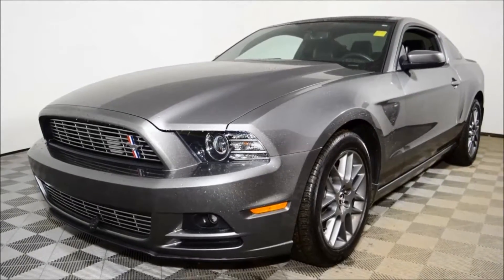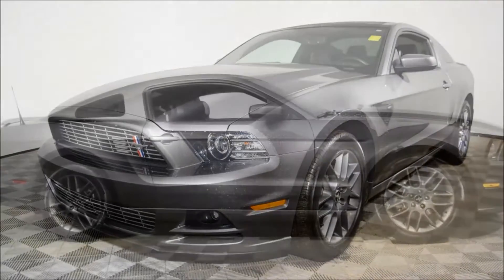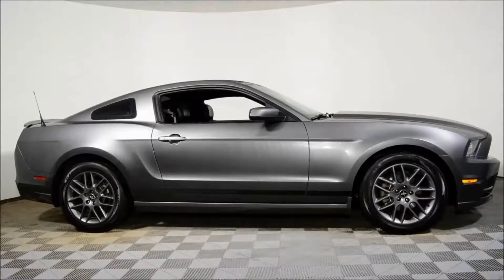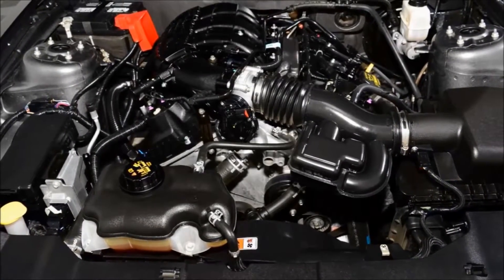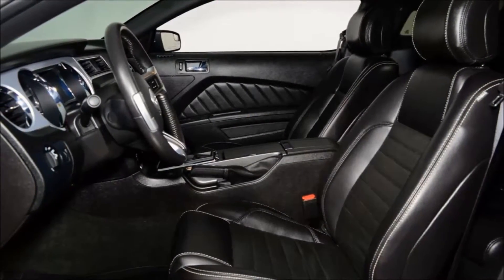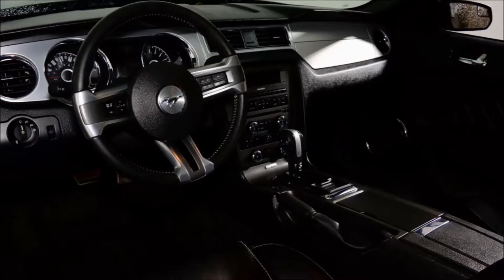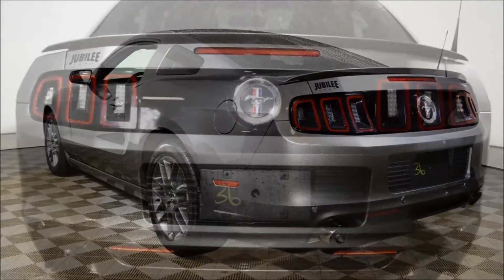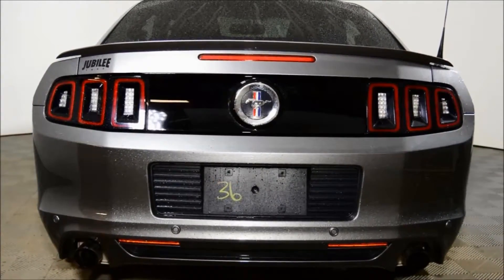2014 Ford Mustang [F8539]